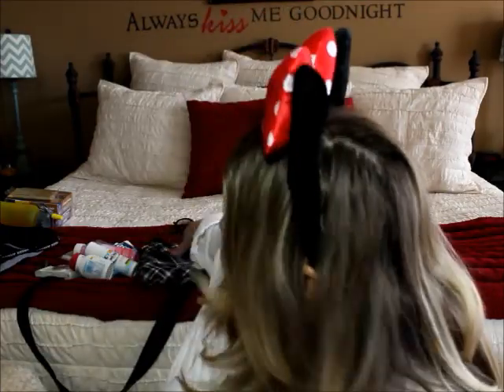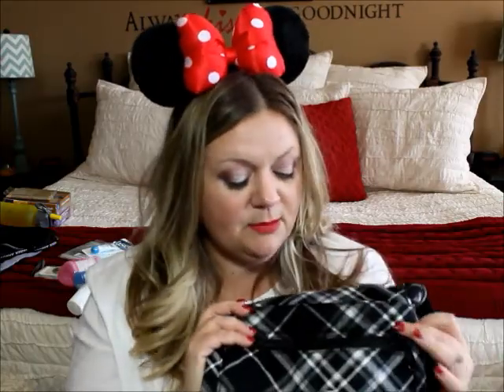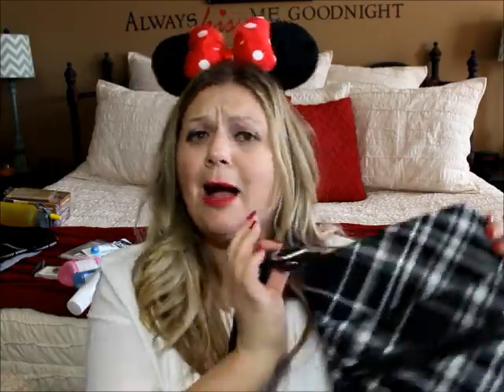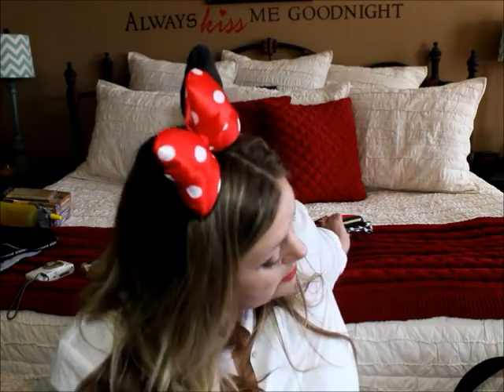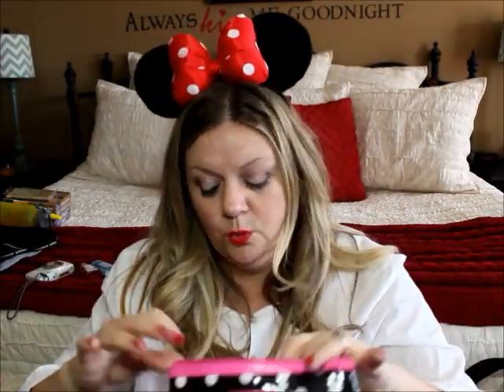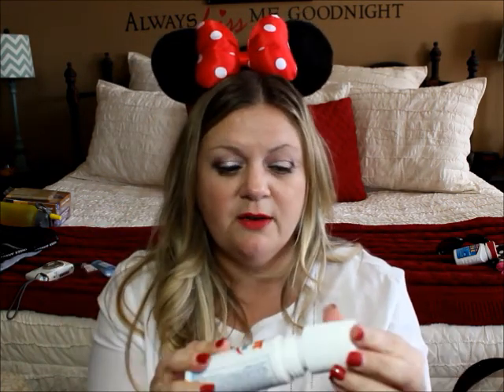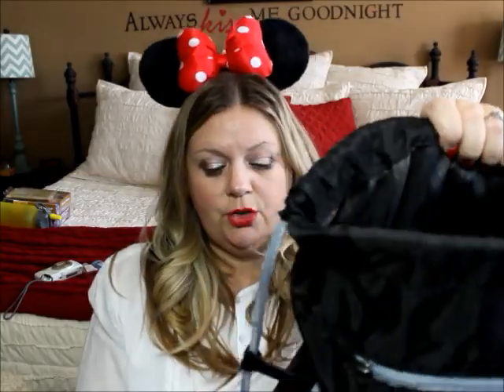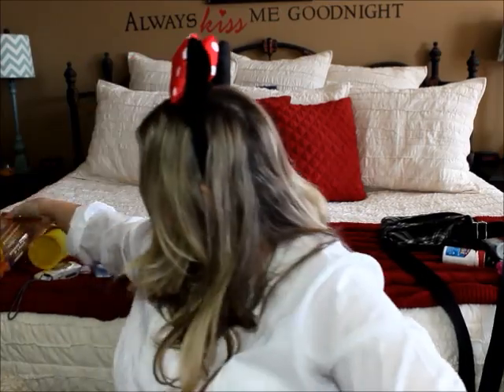What's in my bag? My Disney essentials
Hello!! So glad you stopped by. I'm Angie and this is Fabulously 40's!